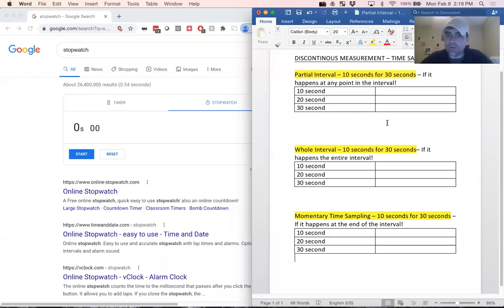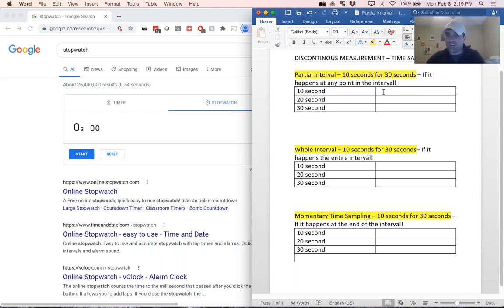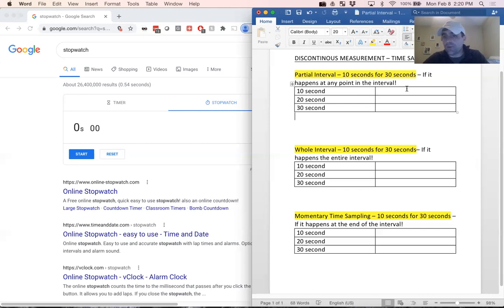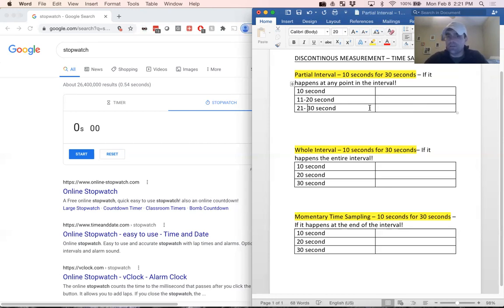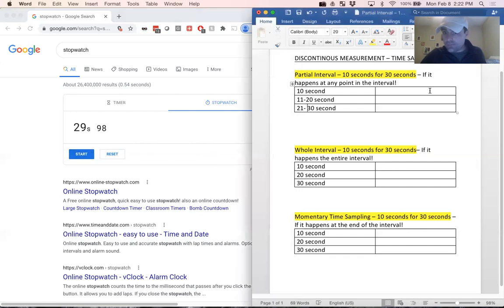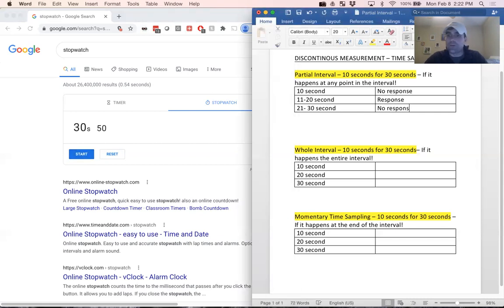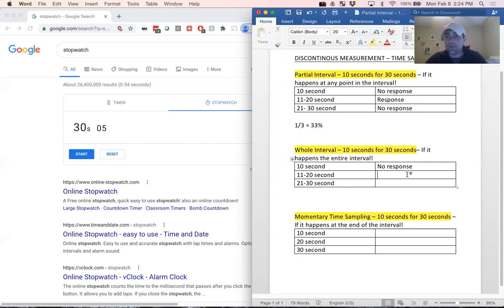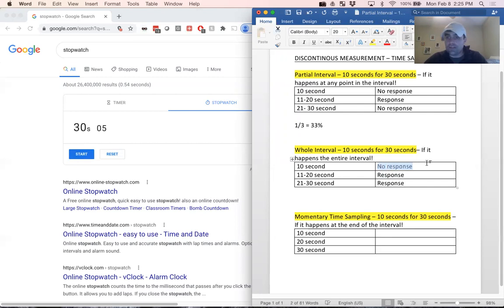Interval Recording | Momentary Time Sampling - Discontinuous Measurement Procedures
Discontinuous Measurement Procedures are one way to take data in Applied Behavior Analysis (ABA). For your RBT exam, and when you are working as a behavior technician, you must know how to do this. I've provide three examples of discontinuous measurement: partial interval, whole interval, and momentary time sampling.

Behavior Technicians (BT) implement applied behavior analysis (ABA) programming designed by behavior analysts. RBT Exam Review provides what you need to pass.